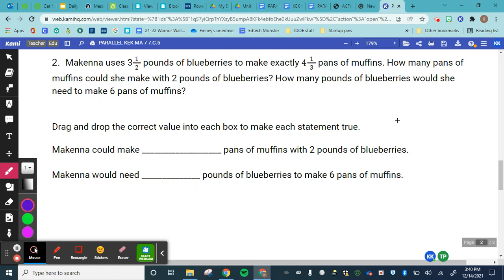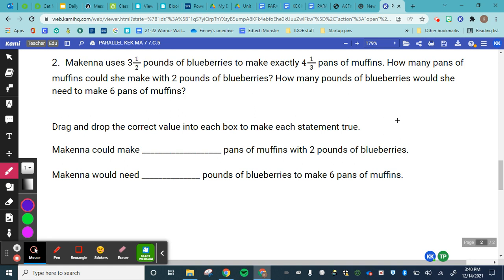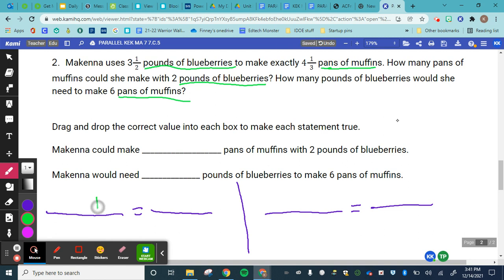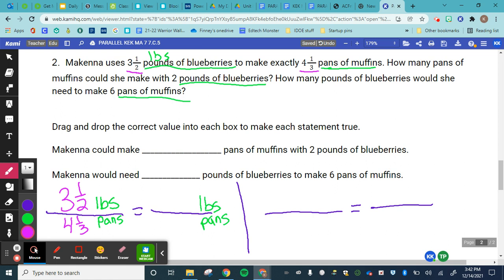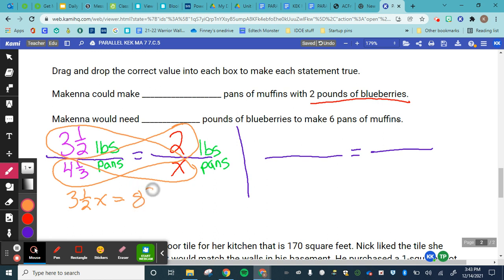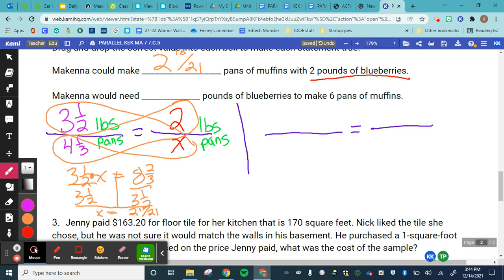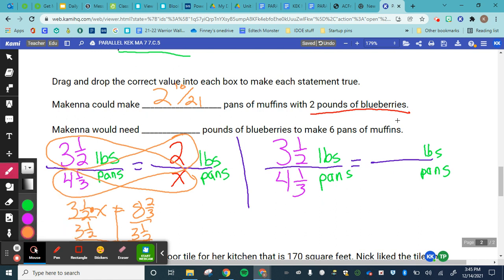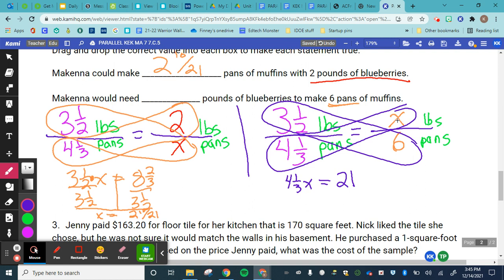7.C.5 Parallel Question 2